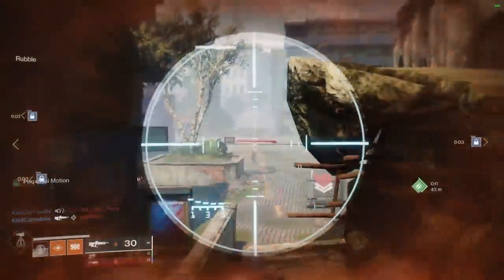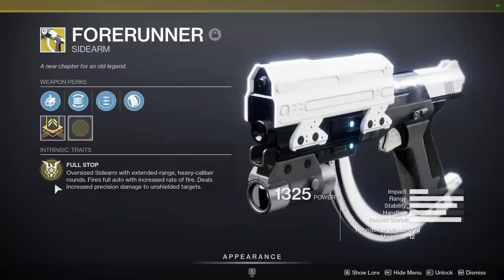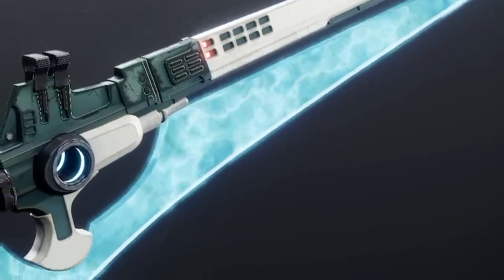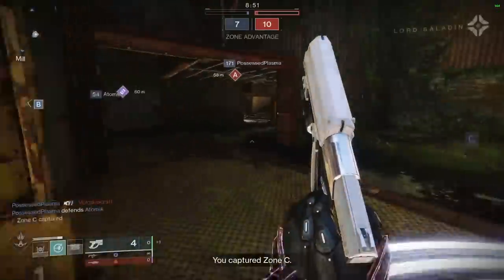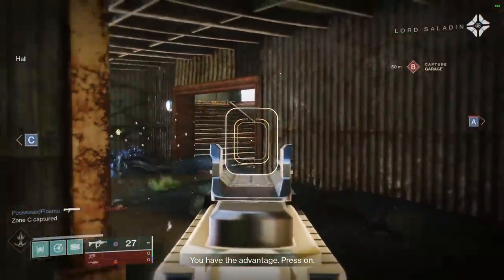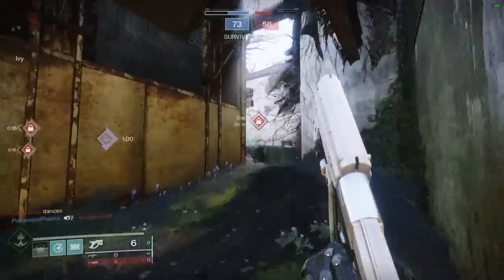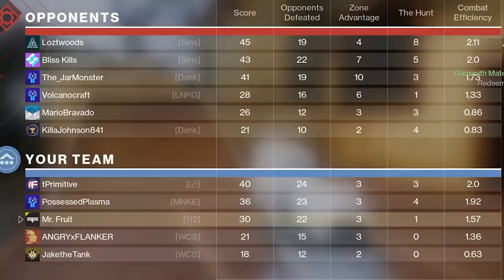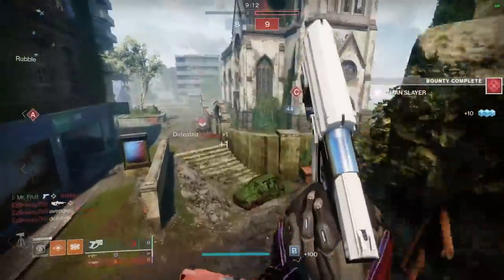They added THE Halo: CE Magnum to Destiny 2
Destiny 2 30th anniversary launched and they released Halo weapons in game and I couldn't be more excited - needless to say the brand new Halo: CE Magnum exotic has my attention!